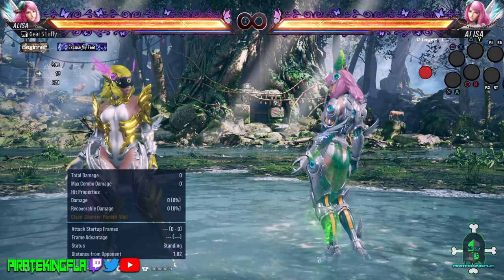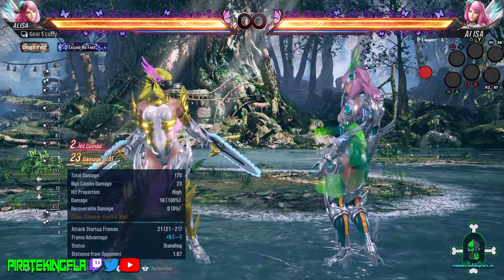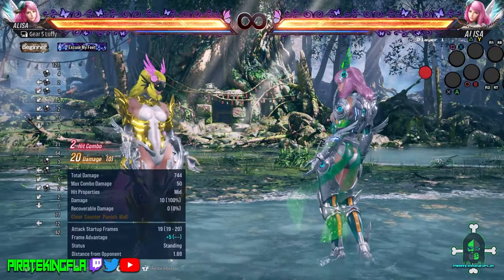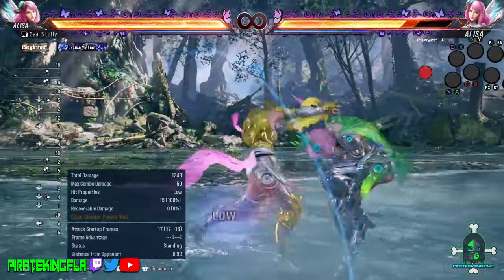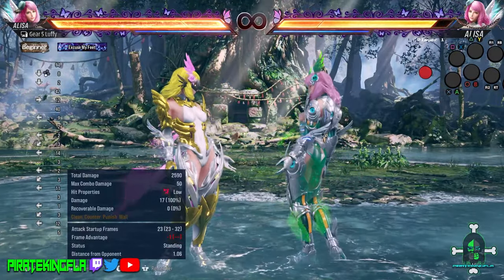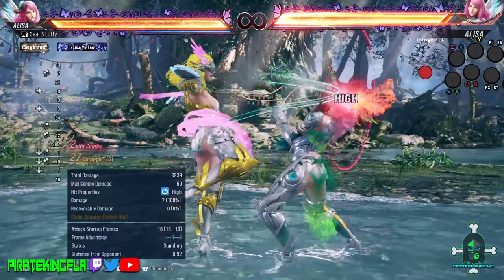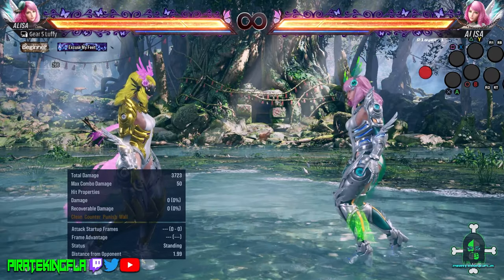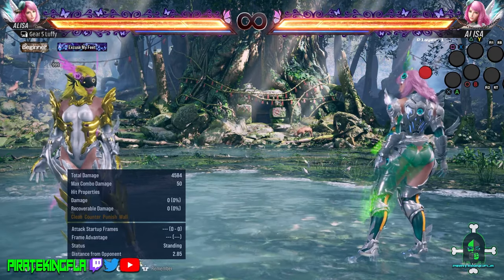How to Play Alisa in TEKKEN 8 | A Starter Guide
An introductory guide on learning how to play Alisa in Tekken 8.

0:00 - Intro
0:25 - What kinda of character is she?
1:32 - Key Moves
9:32 - Chainsaw Stance
12:03 - Heat
12:20 - wr2
12:59 - Standing Punish
14:25 - Crouching Punish
14:48 - Outro

ART ACCOUNTS